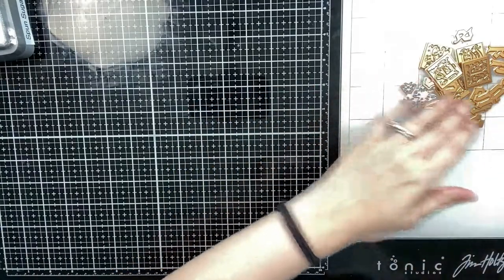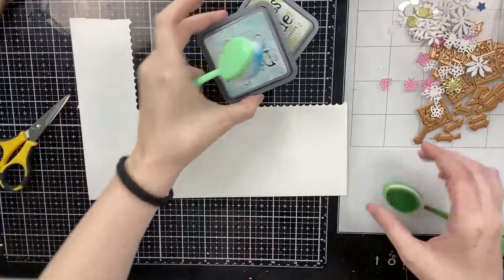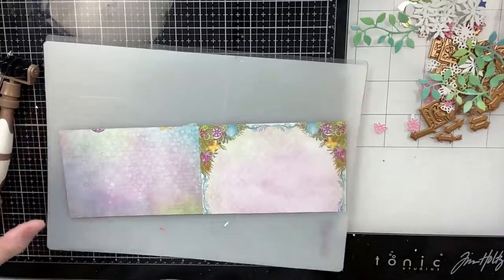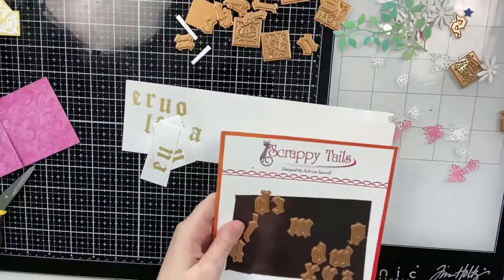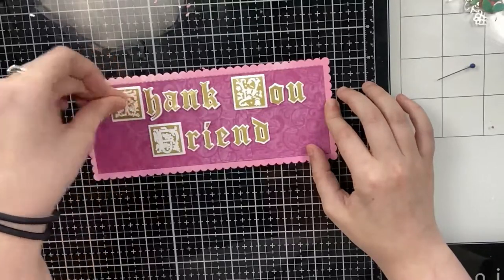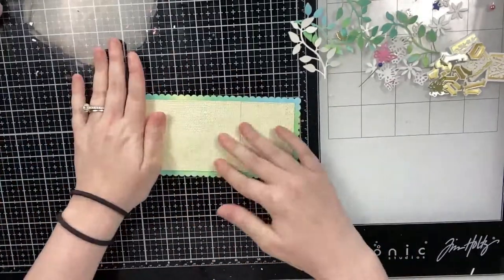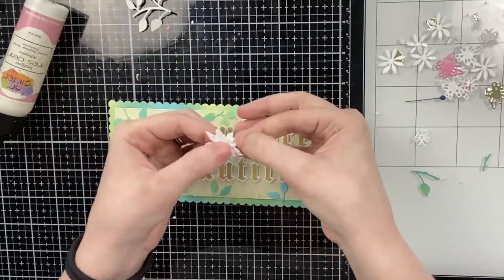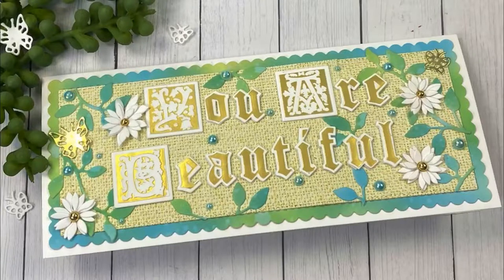Create Custom Cards Using Hot Foil Letters and Dies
Hi friends! I hope everyone is having a wonderful weekend. Today, I have two custom slimline cards that feature hot foil letters. I love these letters so much because you can use them to create any type of sentiment you want on your cards!

Supplies

NOTE: Everything listed below are links to purchase stamps and dies that I have designed and manufactured in the USA. Know that when you purchase something, you are supporting my small business! This is no added cost to you as the consumer, it’s just a fun way to support our crafty friends!

Scrappy Tails Crafts "Uppercase and Lowercase Old English Letters" hot foil plate bundle